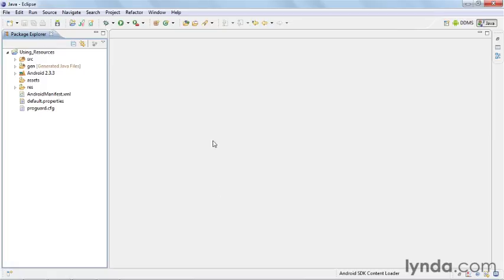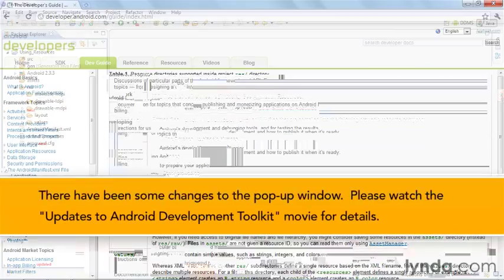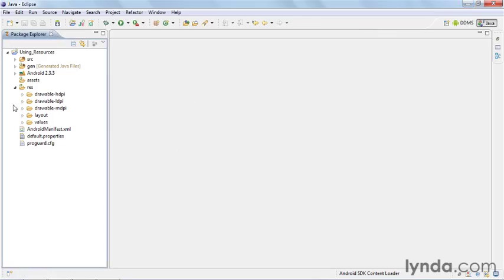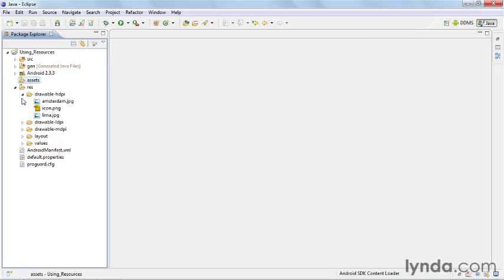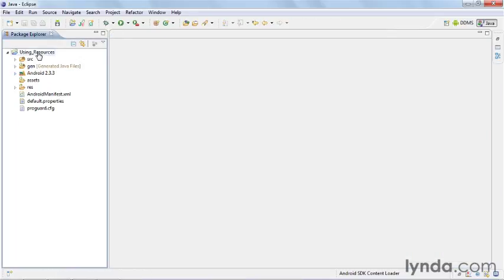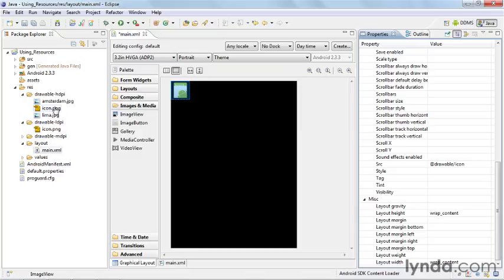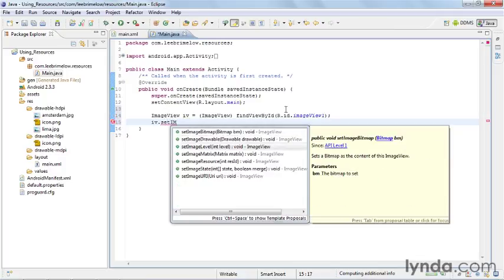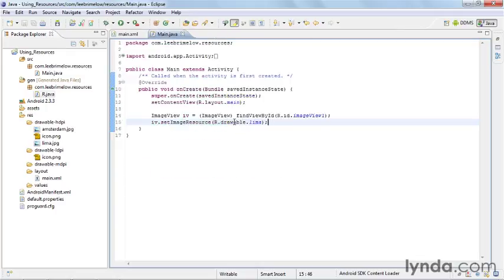Android App Fundamentals resources